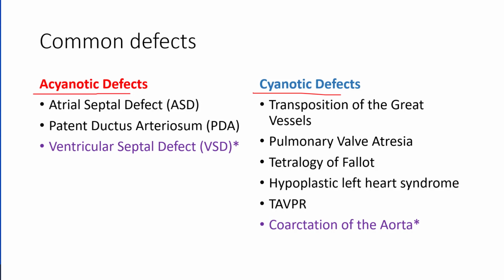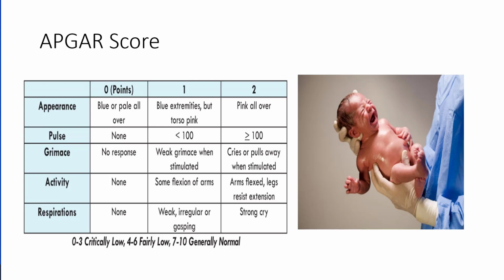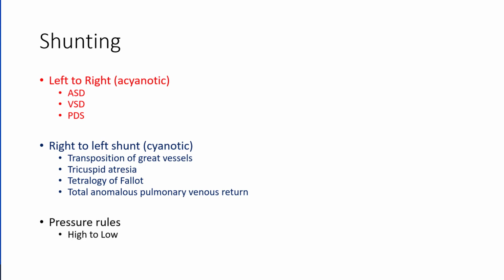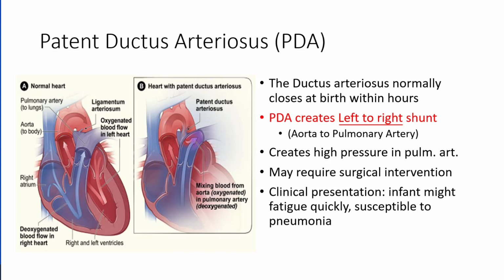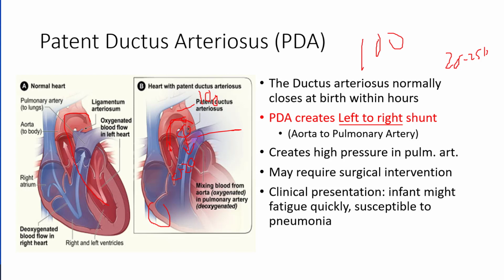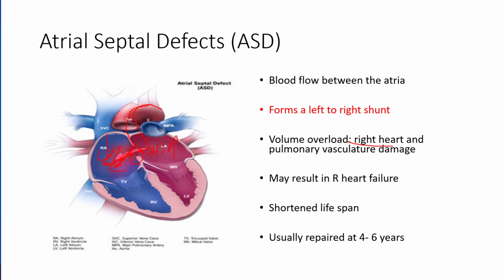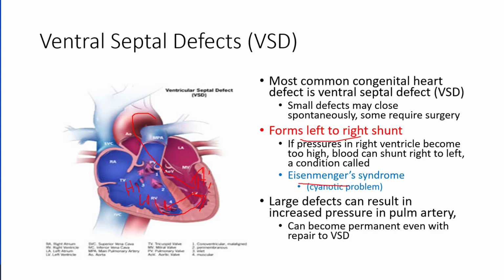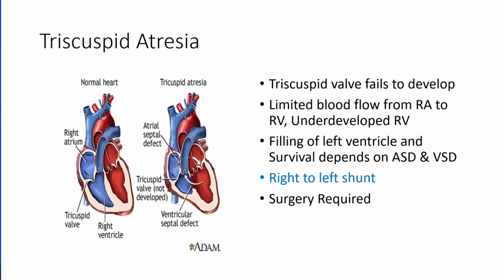Pediatric Cardiology 2: Acyanotic Defects